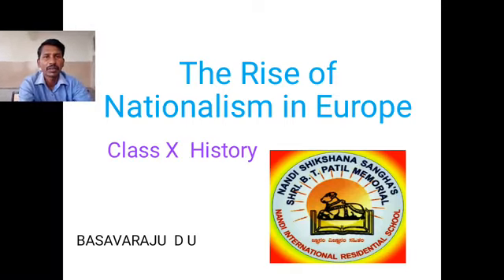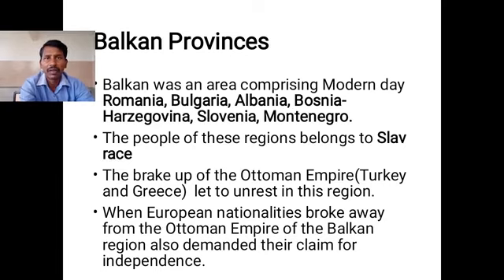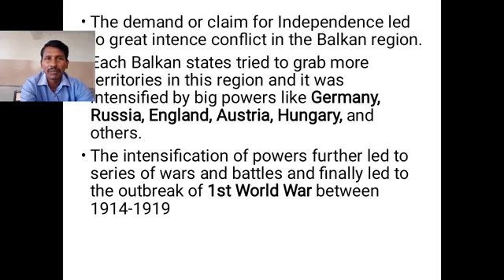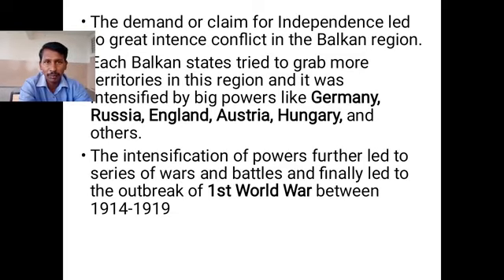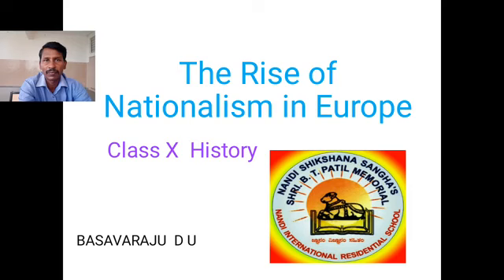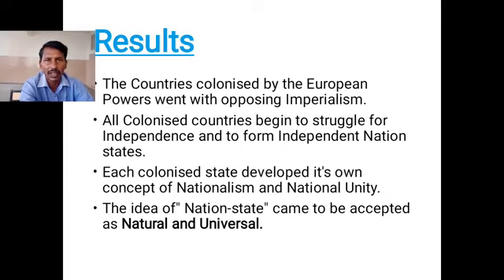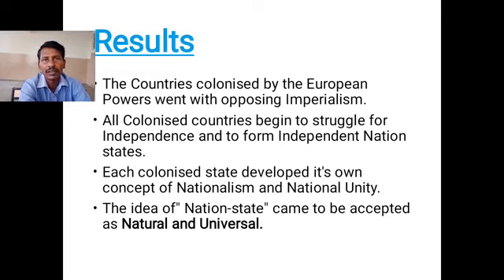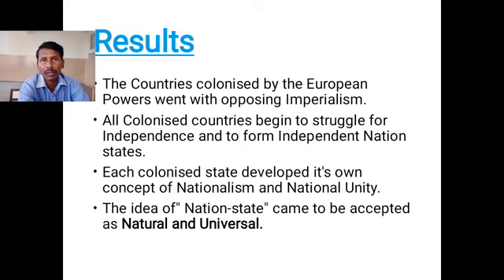Class X History- The Rise of Nationalism in Europe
BASAVARAJU